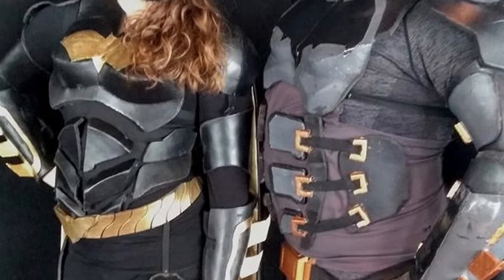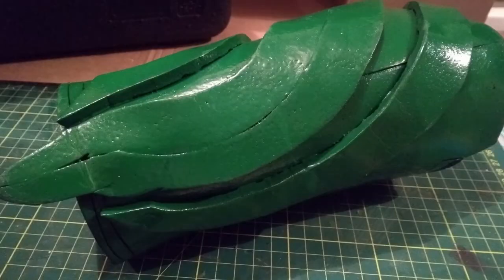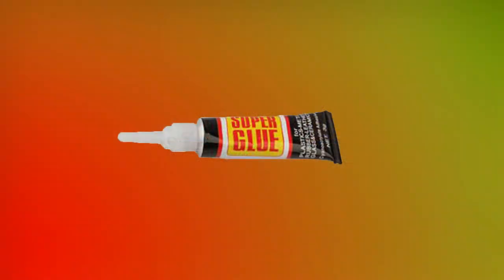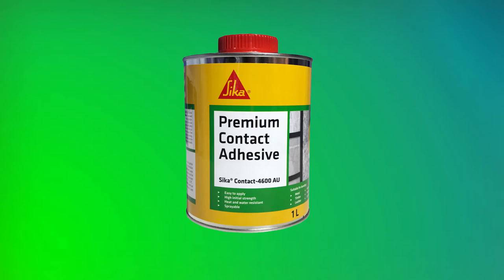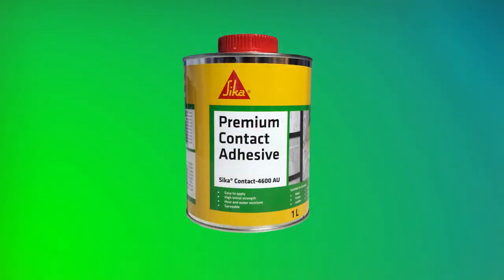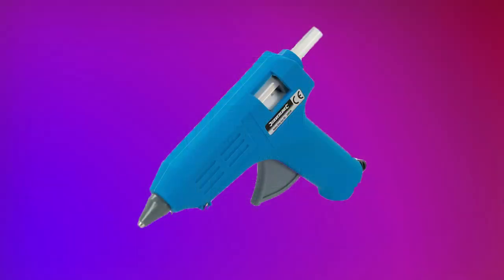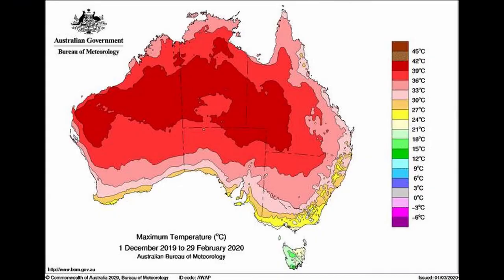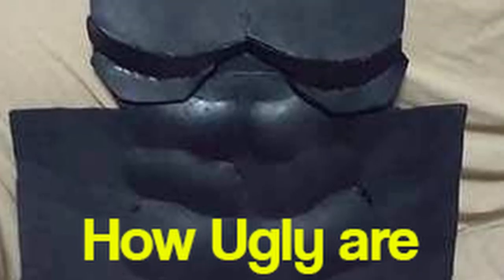Cosplay Glue: What Should I Use?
Thank you for joining me to learn more about cosplay! I hope to join you on your journey too!!
Like my videos?

When starting out in cosplay, "which glue should i use?" is a common question. In this video I discuss the big 3 glues almost all cosplayers will use, and cover when you should be using them!